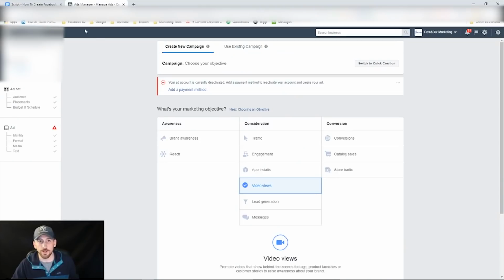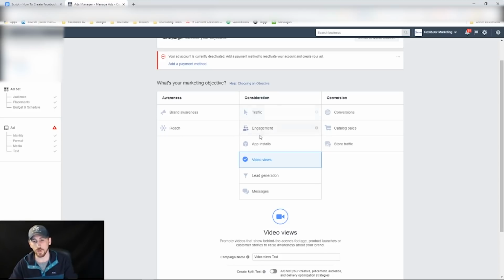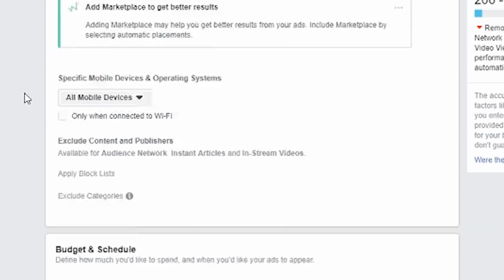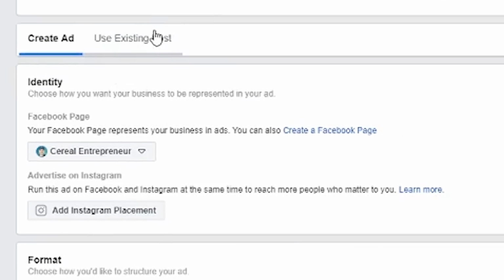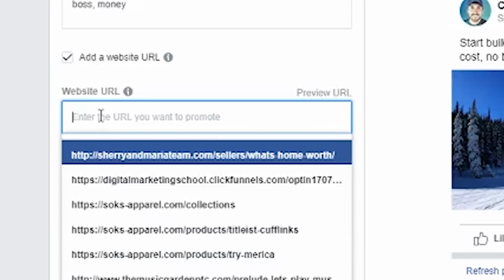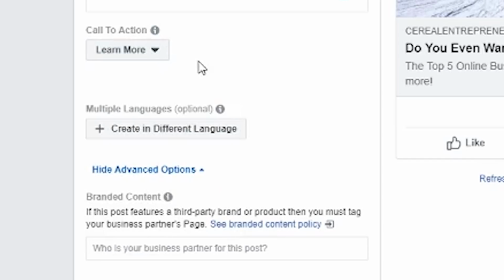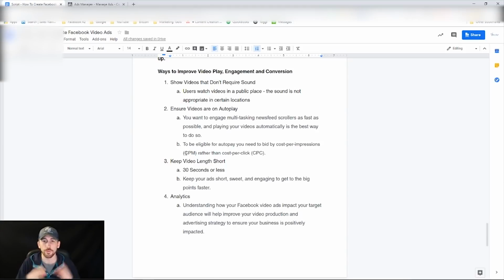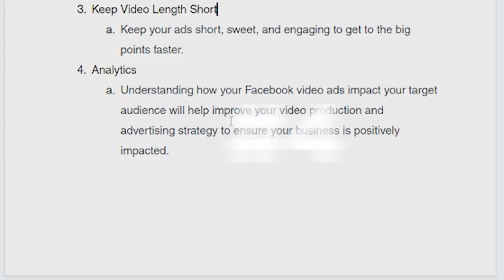How To Create / Set Up Facebook Video Ads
Video ads are everywhere these days. Facebook video ads are becoming more prevalent due to the fact that attention spans have decreased over time. Video ads on Facebook are great because users watch video five times longer than static content on Facebook and Instagram. If you capture their attention and have a stand out ad, it’s one of the best ways to promote your business.

Best practices for Facebook video ads:
- Keep videos around 15 seconds or less
- Make sure to put important information within the first three seconds to capture the viewer's attention
- Feature your brand message as early as possible
- Choose either a vertical or square video for your ad
- Design your ad to be viewed with the sound off - that’s how most will be watching it anyway

Mind Hacking